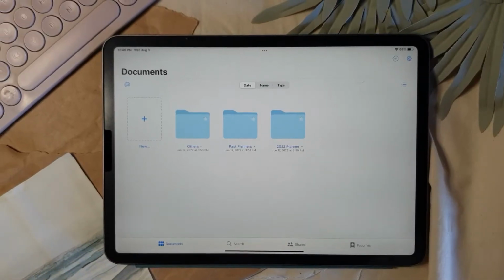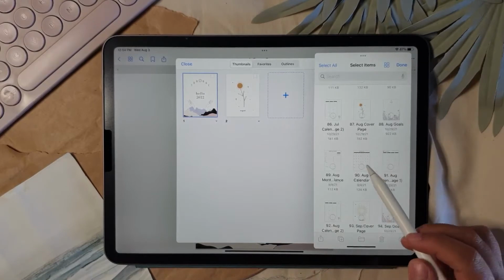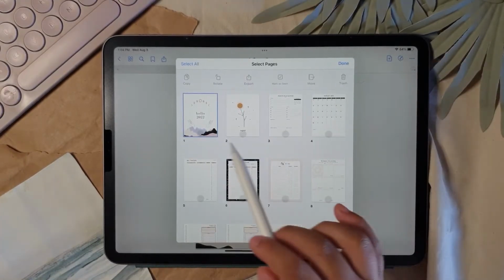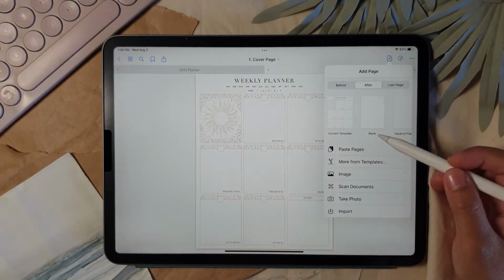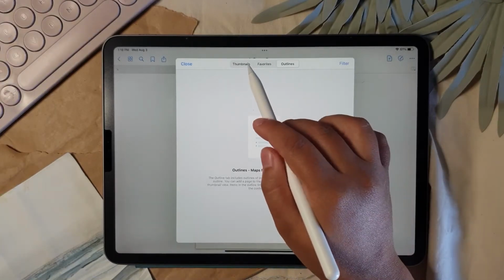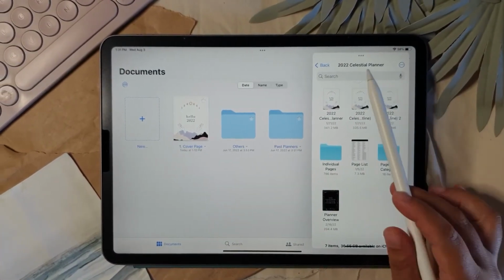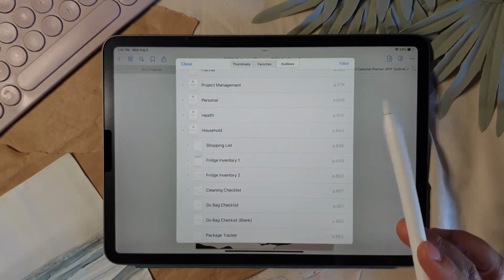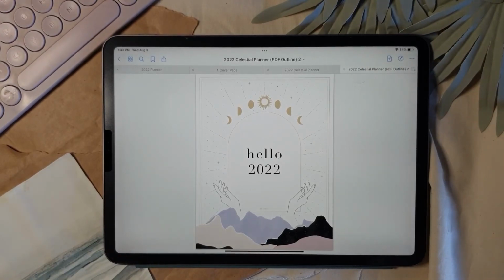Digital Planning | How to use Printables in Goodnotes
Hi!

If you bought or got yourself a set of printables (we're talking about planner pages here), and want to use them digitally, here's how you can use it with Goodnotes! In this short guide, I'll be walking you through ways to import the pages, favoriting pages, and create an outline that'll help you navigate and find pages faster. This planner (2022 Celestial Planner) is designed to be used both digitally and physically hence they are not hyperlinked. Good thing about it is that they are not tied together and you can delete, rearrange, the pages without affecting the overall planner templates.

This video is meant to be a guide for the 2022 Celestial Printable and Digital Planner. Some elements of the video will apply to other printables as well.

Timestamps:
0:00 Intro
0:33 Drag & drop pages in Goodnotes
3:32 Re-arrange pages
3:46 Delete pages
4:26 Duplicate a page
4:37 Copy & paste pages
6:38 Favorite / Bookmark pages
7:40 Creating an outline
9:38 Import collated PDF file
10:12 Renaming your files/planner
11:10 Import collated PDF with outline
12:31 Create Goodnotes files by category
13:57 Outro

Thank you! I hope it helps :)